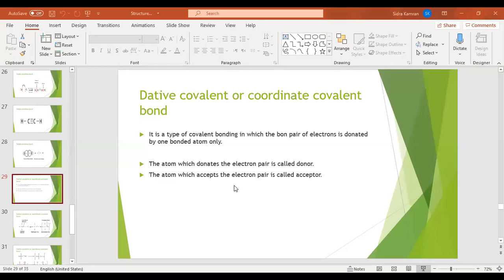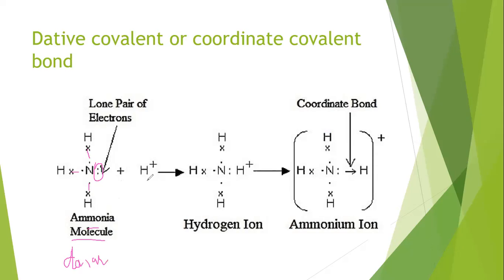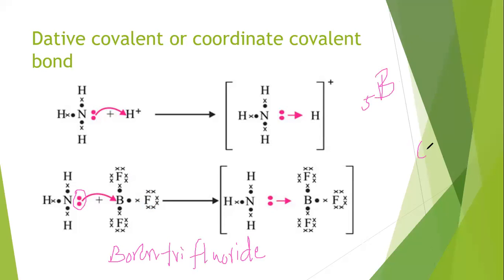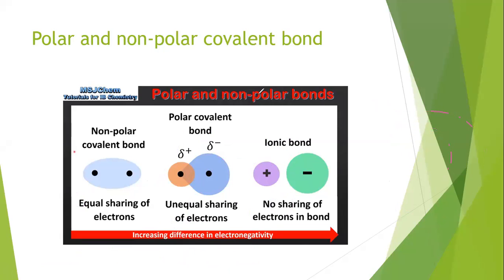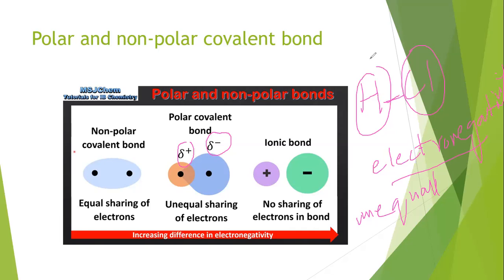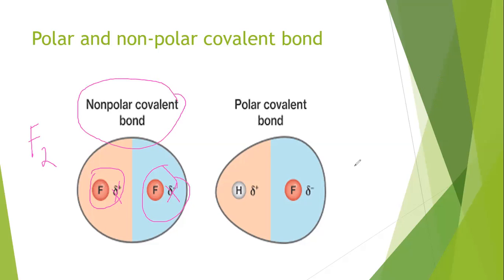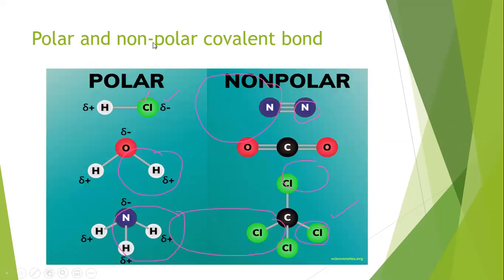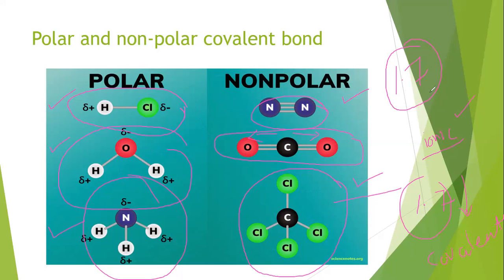Coordinate covalent bond